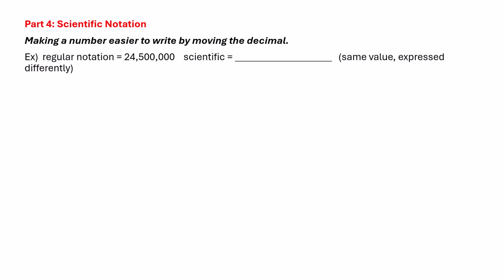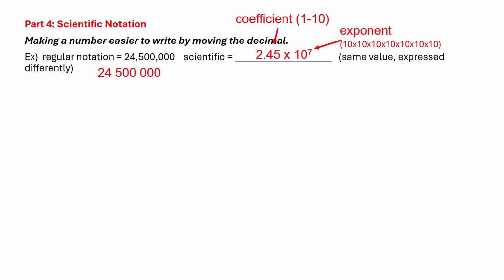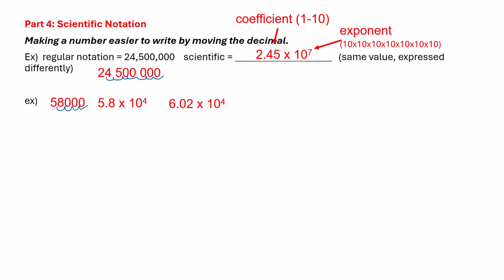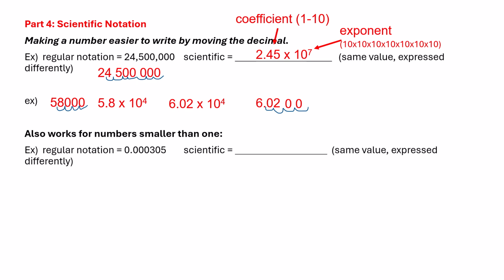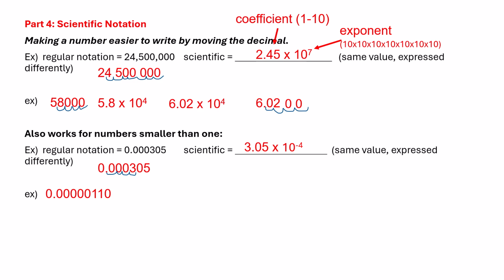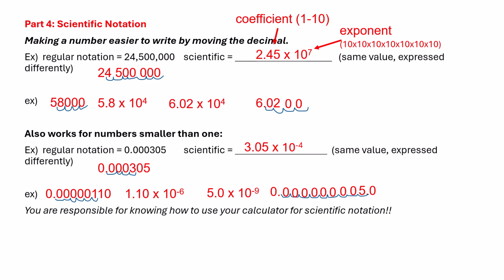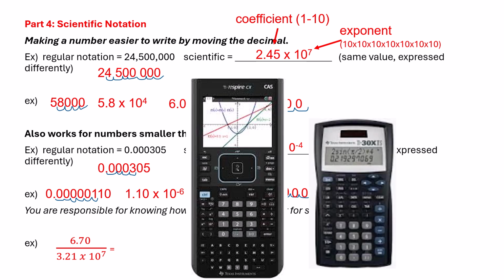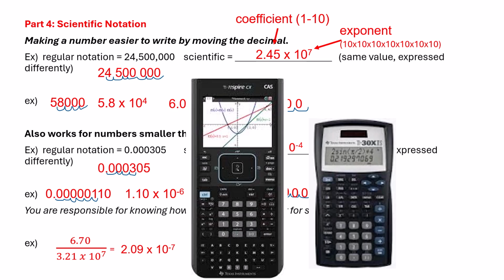Unit 1 Part 4 Scientific Notation